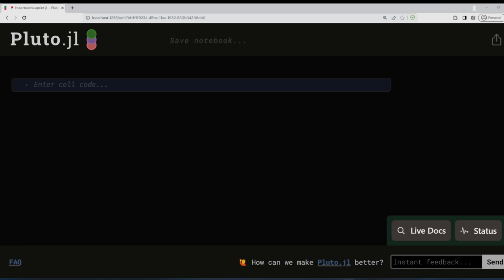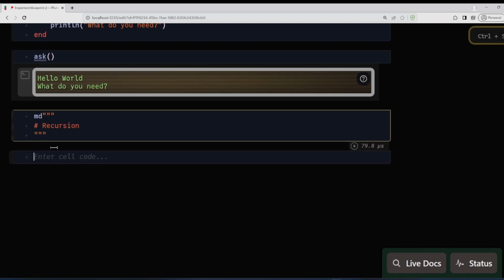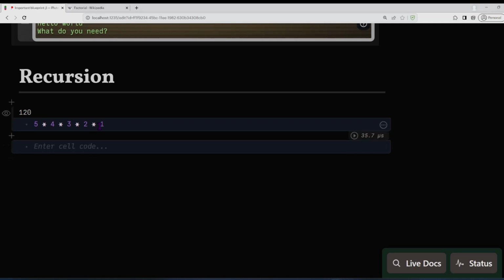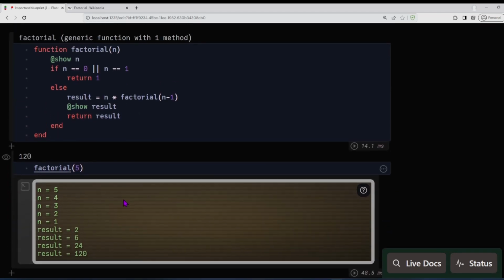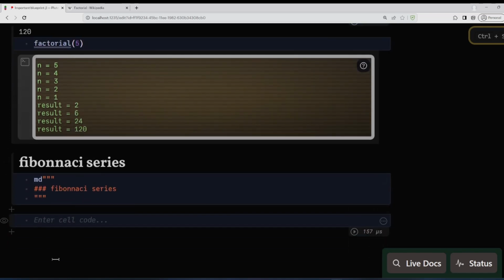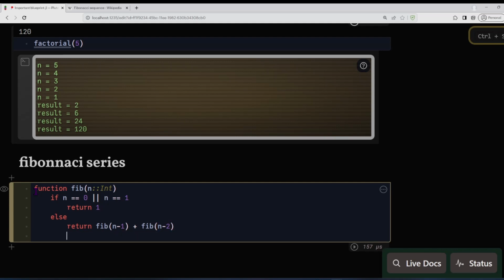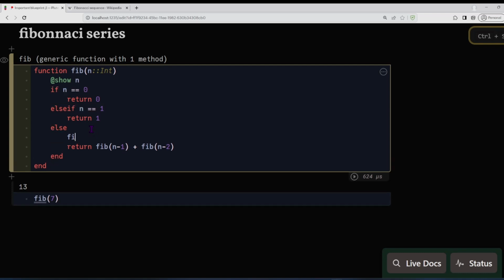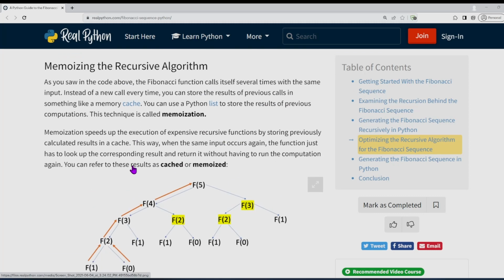Recursion in Julia || Self Calling Functions || Chapter 12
In this video, we learn about recursion in Julia. Recursion is a common programming technique used for solving problems.